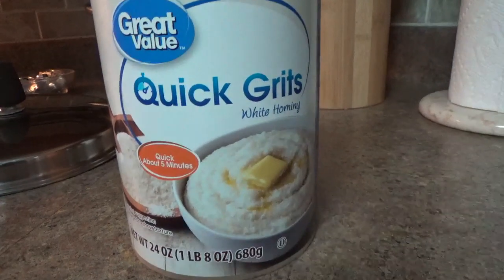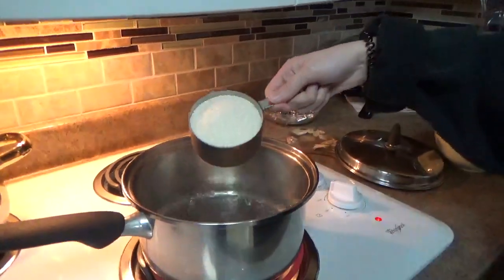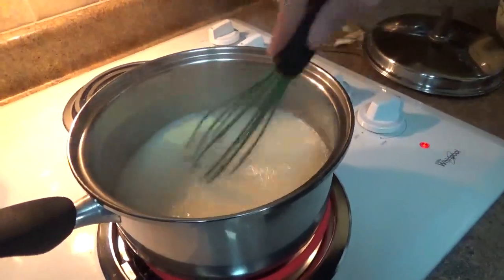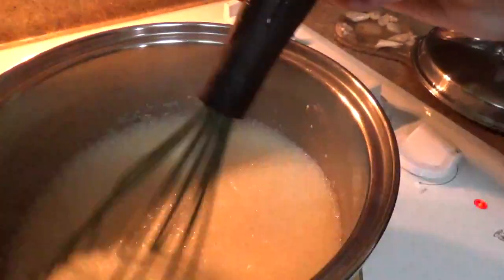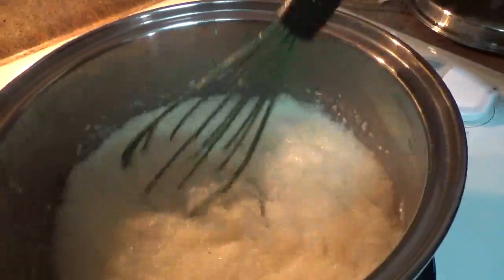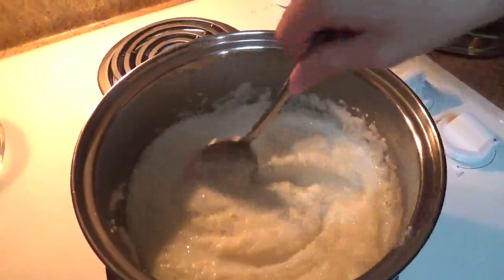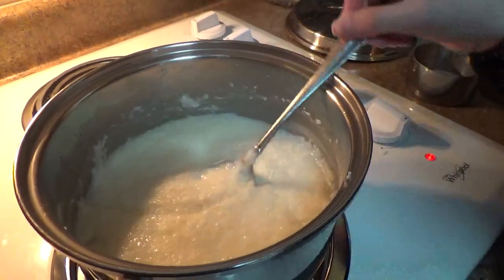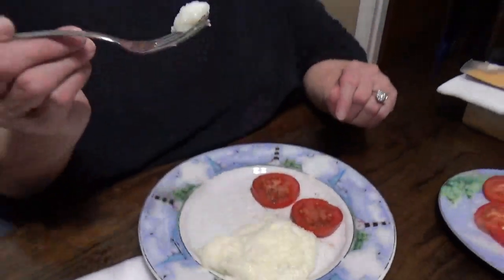Quick Grits? Here's a short take on how to make simple grits that are delicious.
A short and simple way to make Southern Grits. Better than you'll find at most restaurants.